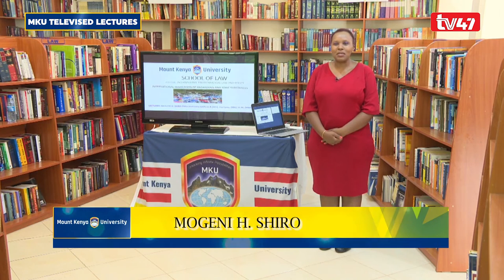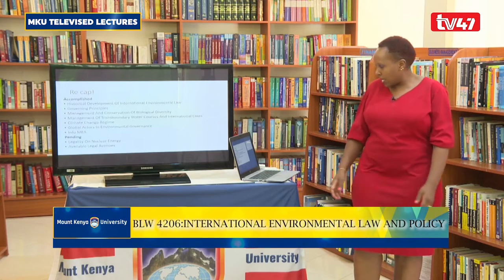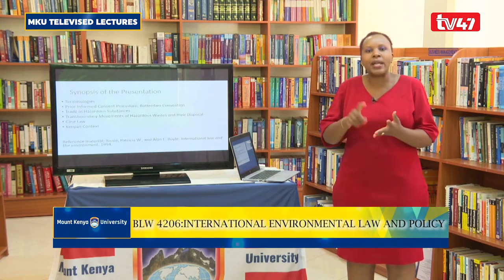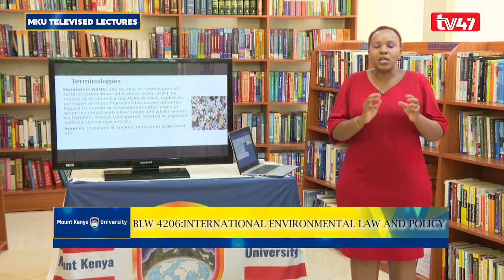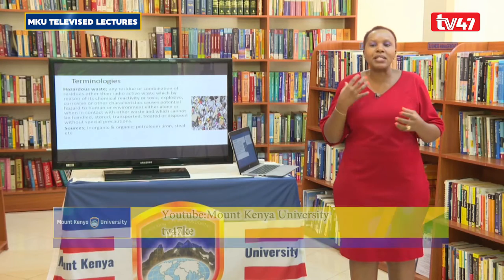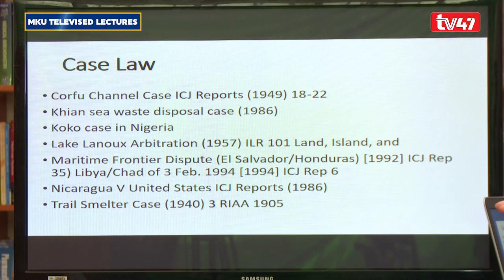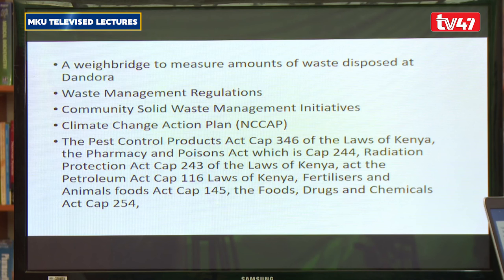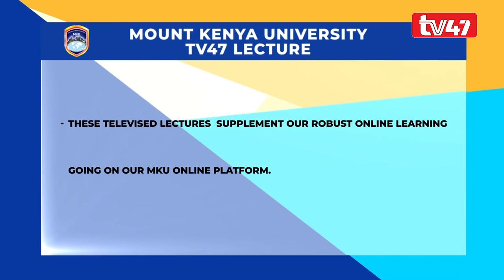INTERNATIONAL ENVIRONMENT LAW AND POLICY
In this video our lecturer has covered dealing with international regulation of hazardous and toxic substances, in this video we will cover: a. The terminologies b. Prior informed consent procedure; Rotterdam convention c. Trade in hazardous substances d. Trans boundary movement of hazardous wastes and their disposal e. Case law f. Kenyan Context This video is part of the academic unit BLW 4209: INTERNATIONAL ENVIRONMENT LAW AND POLICY. Our lecturer is SHIRO MOGENI from Mount Kenya University School of Law which is based in parklands campus. MKU School of law is accredited by Council of Legal Education (CLE). Our students perform well academically and in moot court competition. for more information and to view our profile